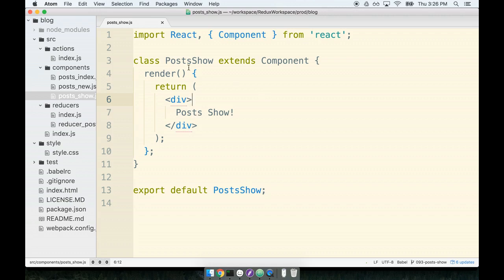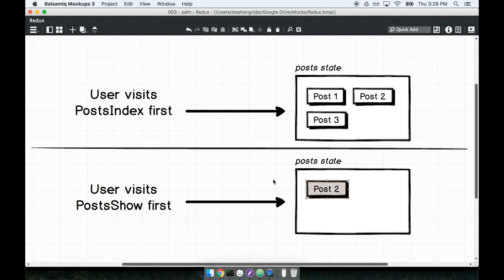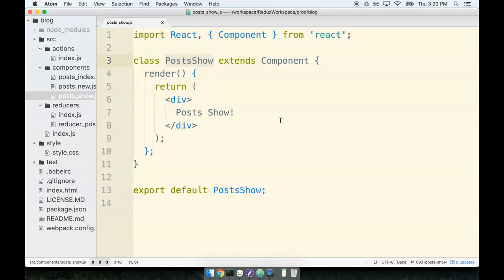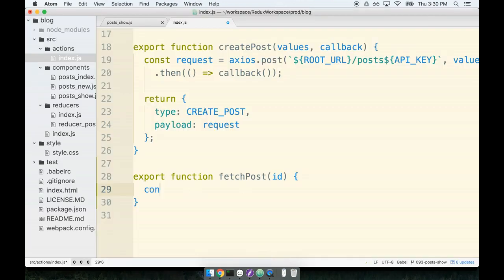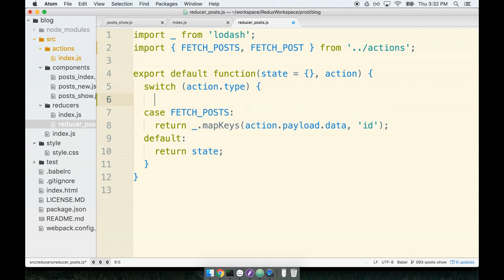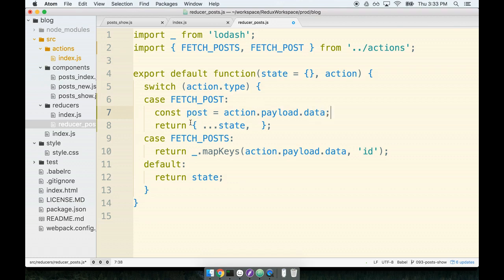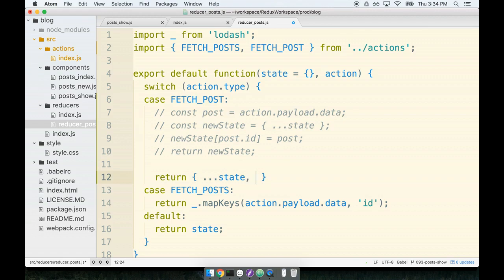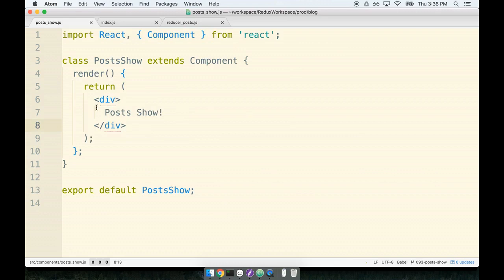32.30 Receiving New Posts